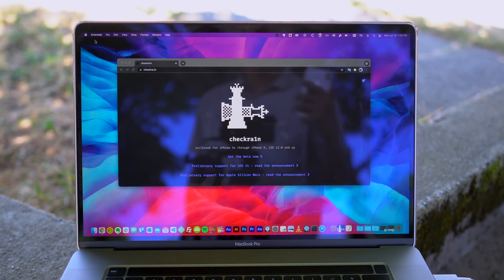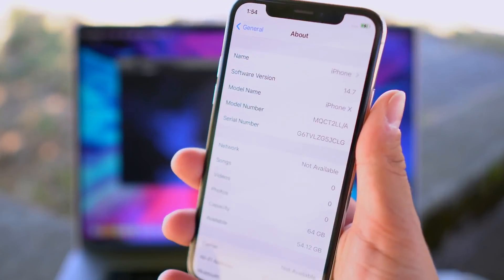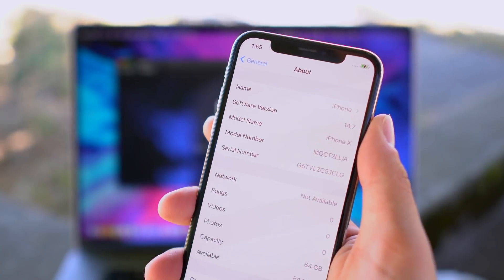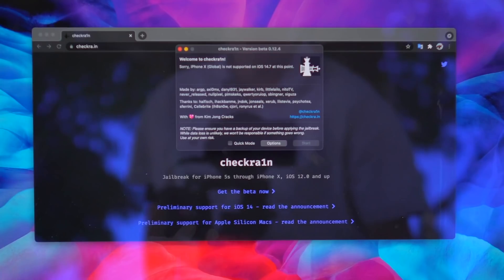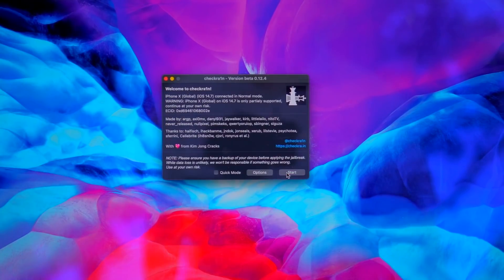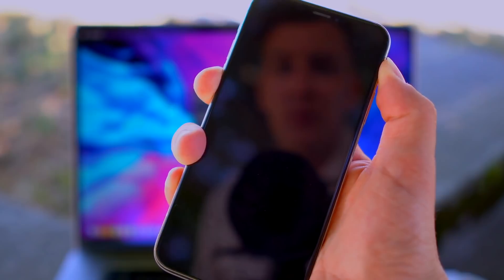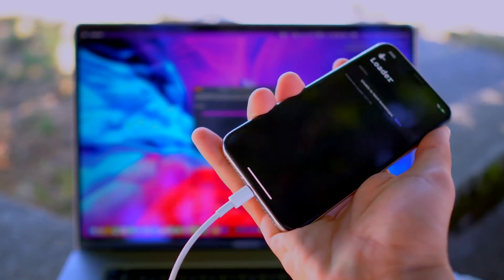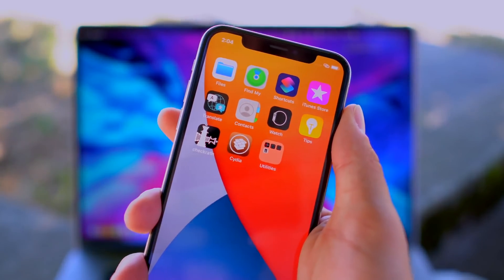Jailbreak iOS 14.7 Checkra1n! How to Jailbreak iOS 14 Tutorial!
How to jailbreak iOS 14 and jailbreak iOS 14.7 via checkra1n! Checkrain does not support the no computer jailbreak methods. This is very much a tethered A11 and below jailbreak.

This week, Apple released iOS 14.5. The checkra1n supports the iPhone SE - iPhone X on iOS 14.7. iPhone 8 and iPhone X models can jailbreak iOS 14.7 via checkra1n, so long as they disable passcode and Touch ID or Face ID respectively. Apple M1 chip support now available! No official windows support, but bootable Linux versions available via third party. As always, big props to the checkra1n team. You guys rock!

iPhone XS - iPhone 12 owners will indirectly benefit from this as well! Security researchers will be able to use checkra1n to find vulnerabilities and develop exploits much easier than without it.

Timestamps:
00:00 - Intro
01:05 - SurfShark
02:25 - Jailbreak iOS 14.7